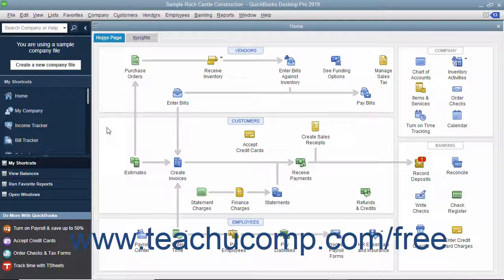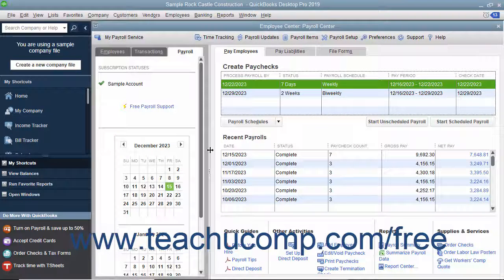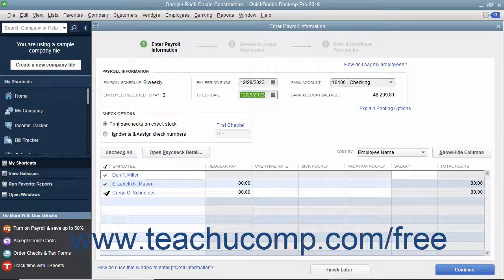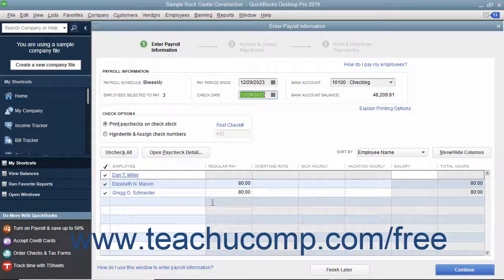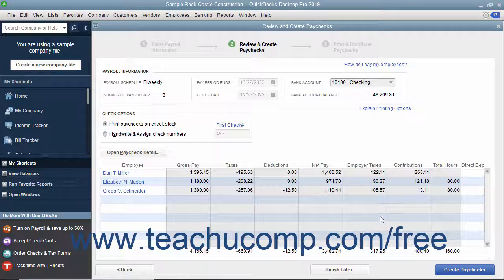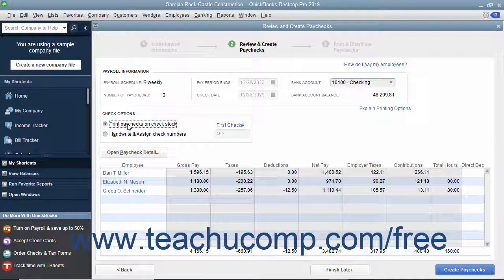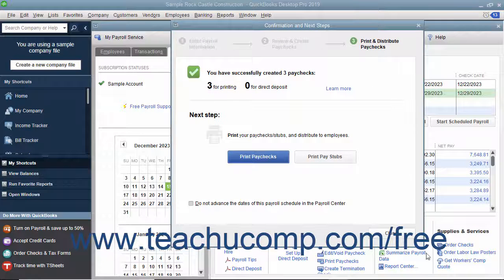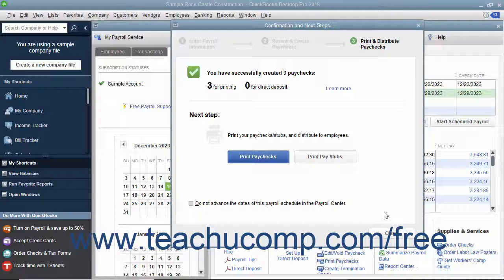QuickBooks Desktop Pro 2019 Tutorial Creating Scheduled Paychecks Intuit Training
FREE Course! Learn about Creating Scheduled Paychecks in QuickBooks Desktop Pro 2019 A clip from Mastering QuickBooks Made Easy. - the most comprehensive QuickBooks tutorial available. Visit us today!